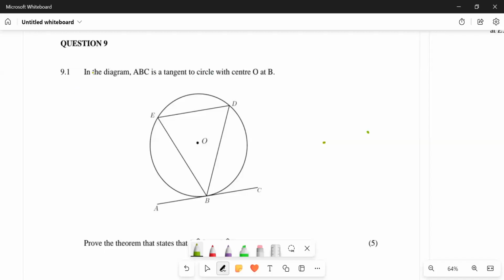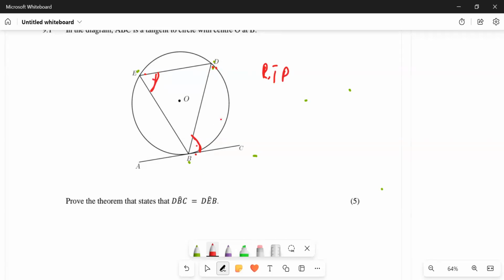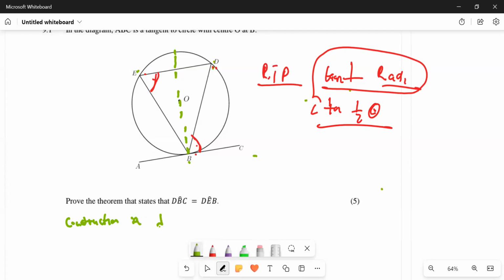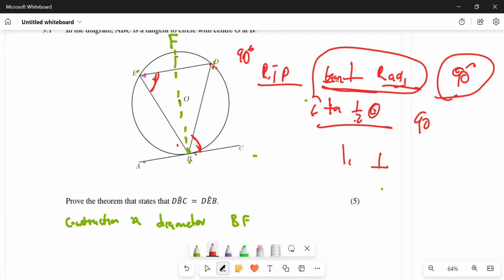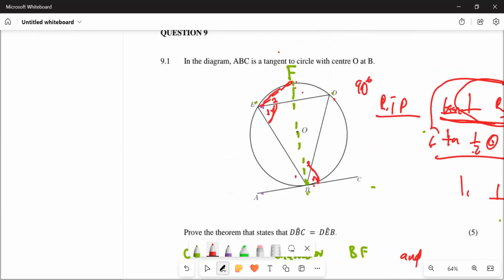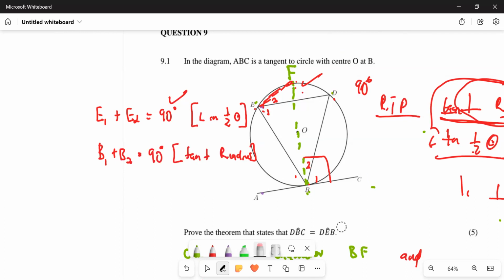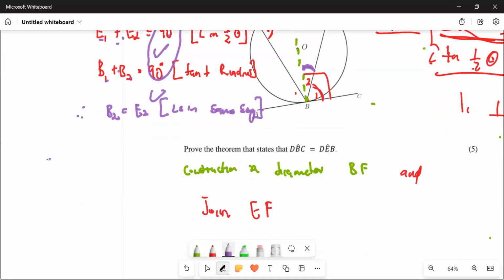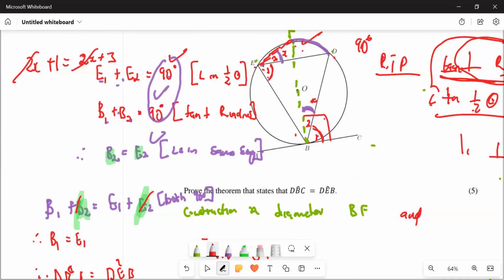How to prove the theorem that state angle between tangent and chord = angle subtended by same chord